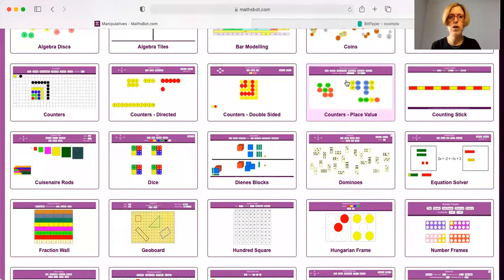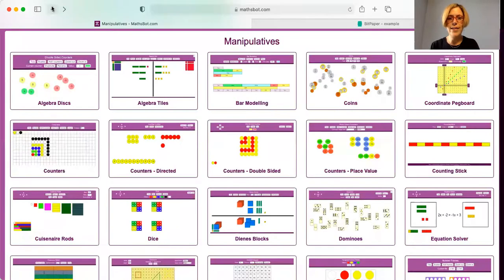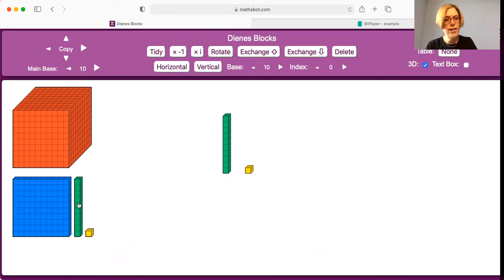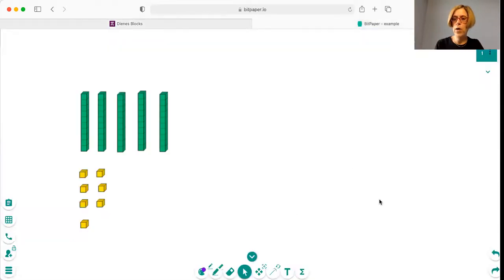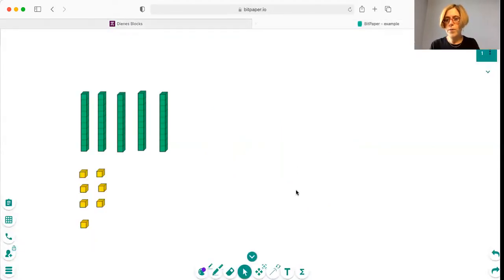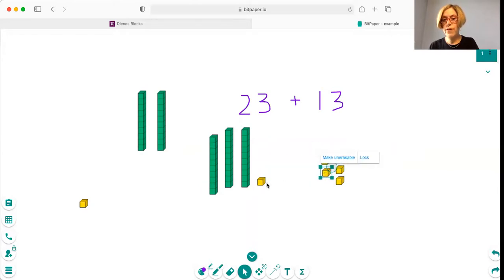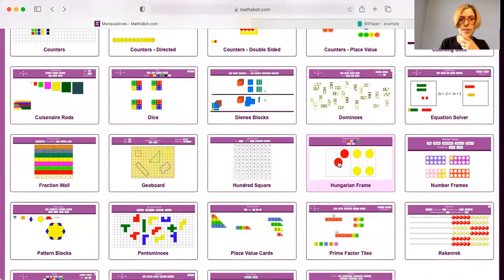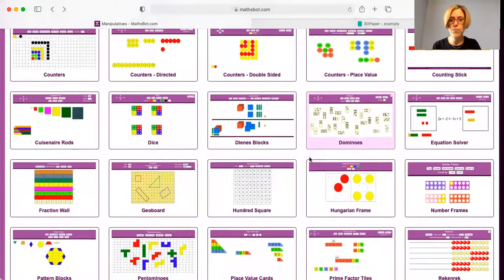How to use online virtual maths tools in 7+ tuition sessions